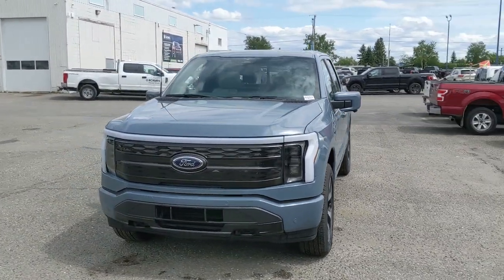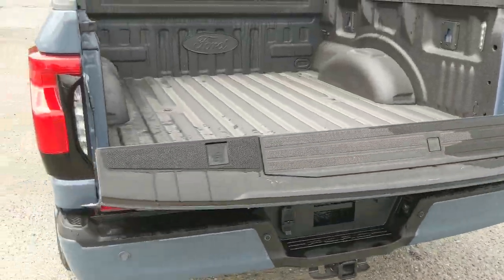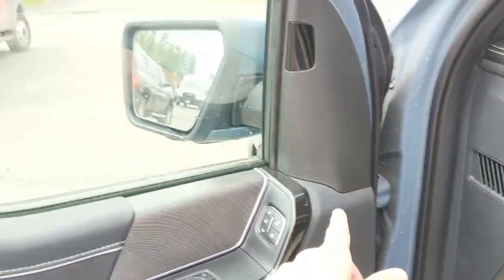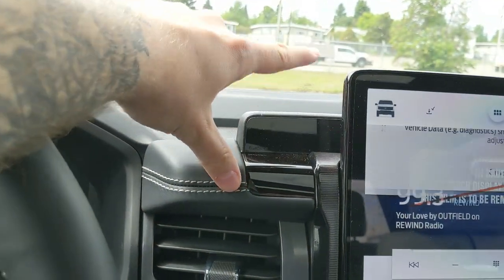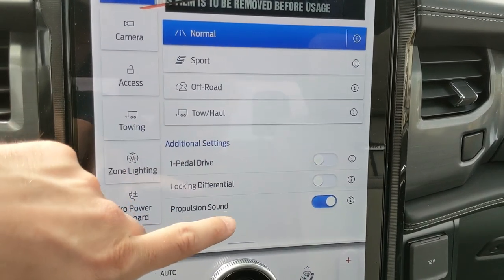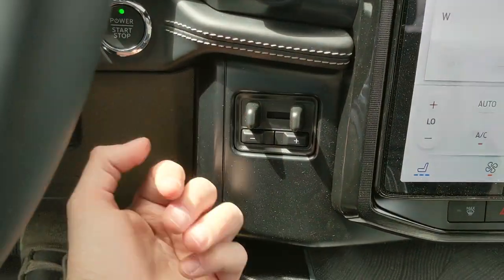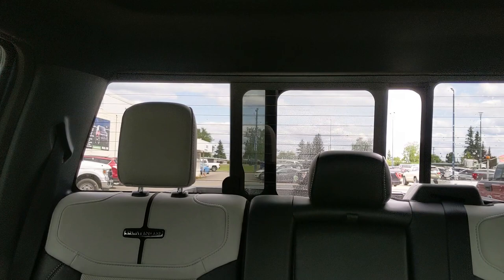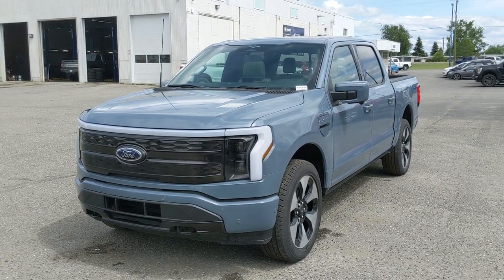2023 Ford F-150 Lightning Platinum Walk-Around | Stock# WG02436 | Prince George Ford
2023 Ford F-150 Lightning Platinum Walk-Around | Stock# WG02436 | Prince George Ford

The all-new 2023 Ford F-150 Lightning Platinum is finally here as Fords first all-electric full-size pickup truck! The F-150 Lightning does come more technologically outfitted as a baseline, with features such as the Mega Power Frunk, Interior Work Surface, Tow Technology Package, FordPass Connect, Pro Power Onboard - 9.6kW, Power Tailgate, 360 Degree Camera, Adaptive Cruise Control, Navigation, SYNC 4, and Heated/Cooled Front Seats.

Coming in an Azure Grey Metallic Tri-Coat exterior with a Black/Space Grey Leather interior, 5-1/2 Foot Box, and powered by a Dual eMotor Extended Range Battery.

The 2023 Ford F-150 Lightning Platinum comes equipped to tackle virtually any setting with the ability to provide power to keep your household running during an outage, light up a campsite and power other amenities, and even to run a majority of the tools you might need at a jobsite! Come visit us at Prince George Ford to take this unit for a test drive.

1331 Central Street West
Prince George, BC
V2M 3E2